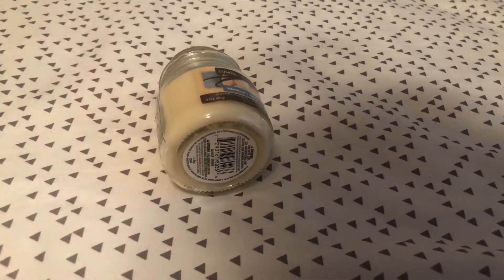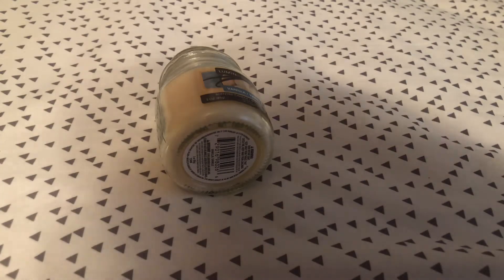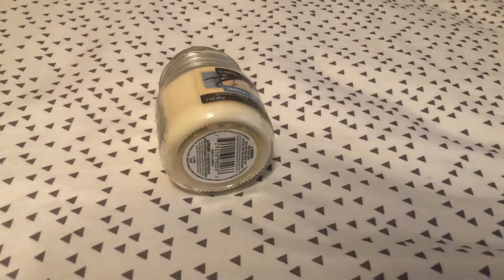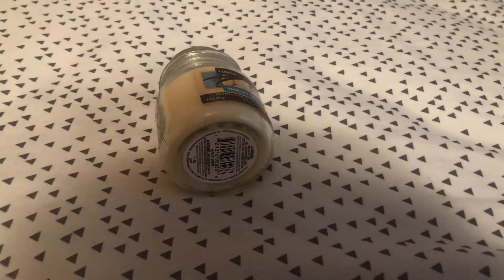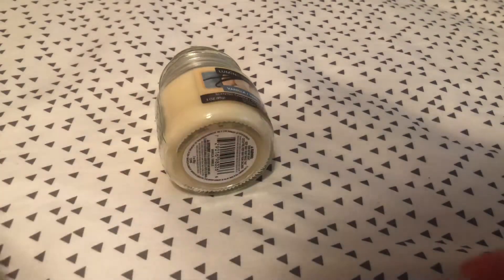candle asmr // coral asmr